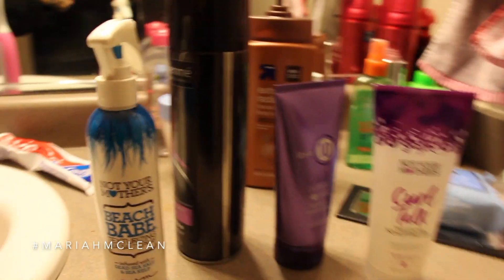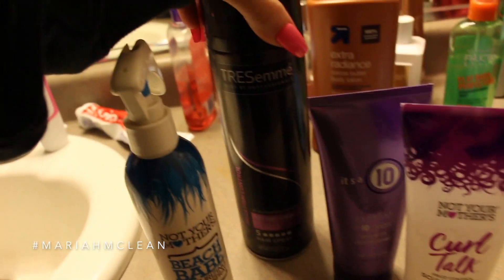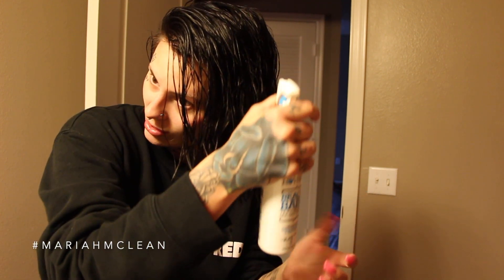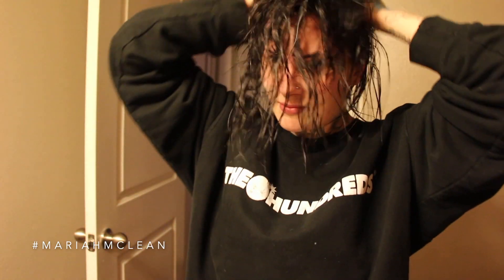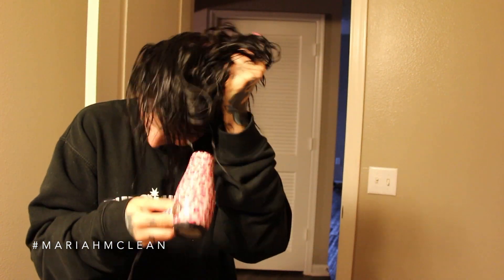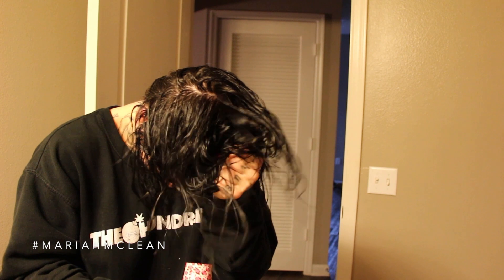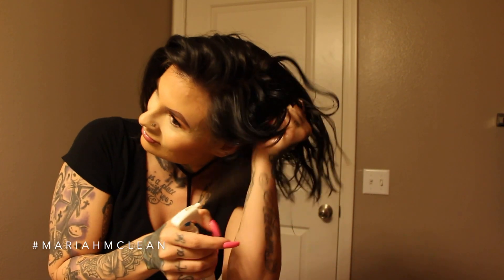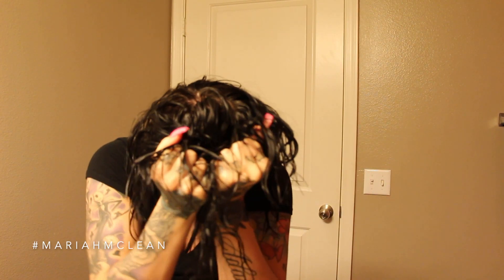💞How I get curls NATURALLY | Mariah McLean💞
hiii guys 😄 todays video is going to be a tutorial on the "natural" curls I've been sporting lately!! Ya all have been requesting this like crazy! ENJOY! xoxo

FAQ'S:
CAMERA: Canon rebel t4i
Editing program: iMovie

Thanks for the constant support love ya all sm💞
- xoxo Mariah-